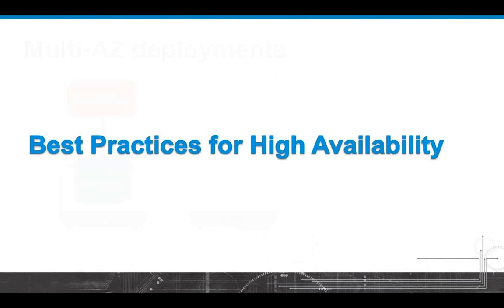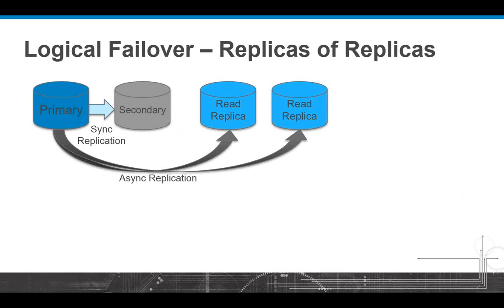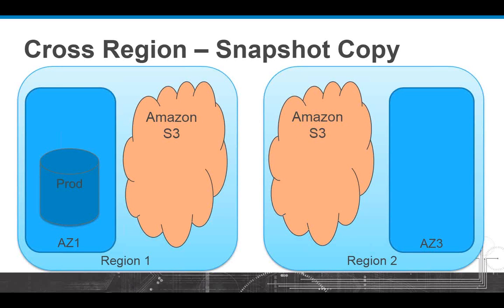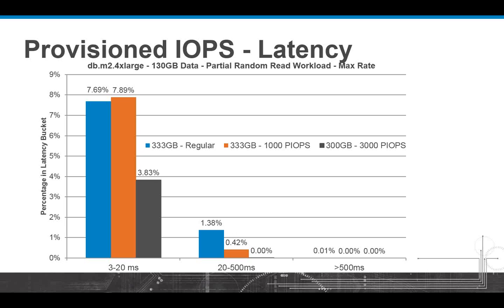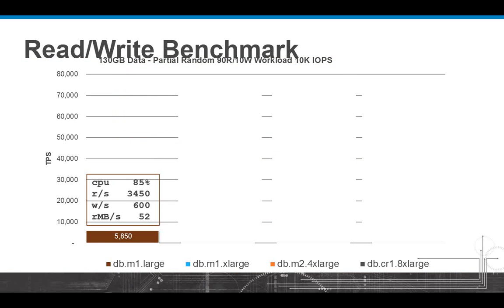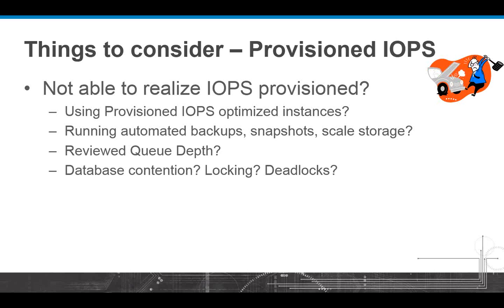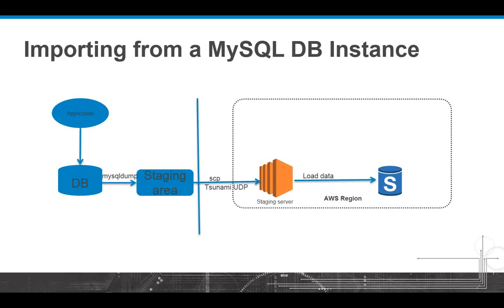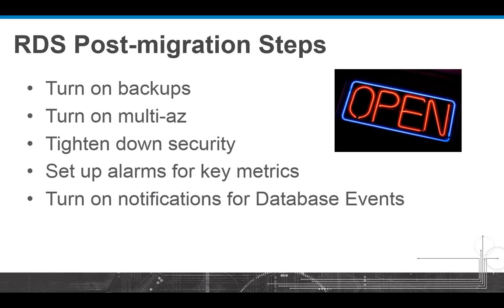AWS Webcast - Amazon RDS for MySQL: Best Practices and Migration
Amazon RDS makes it easy to set up, operate, and scale, relational databases in the cloud. Amazon RDS for MySQL supports applications that require up to tens of thousands of IOPS, and allows you to scale on demand without administrative complexity.

In this webinar, we will discuss best practices for getting the most out of Amazon RDS for MySQL, as well as techniques for migrating data to and from the service.